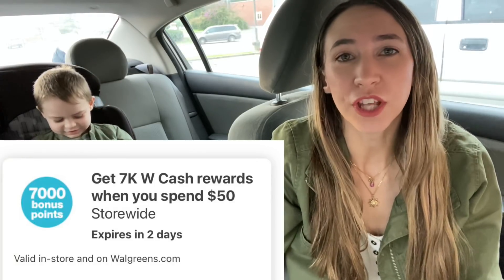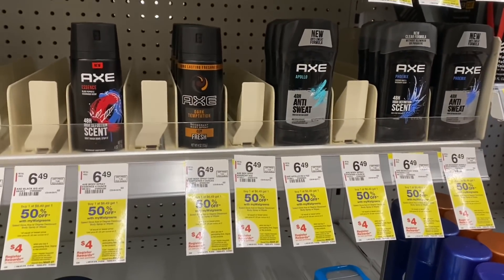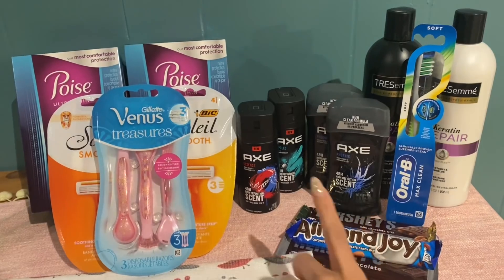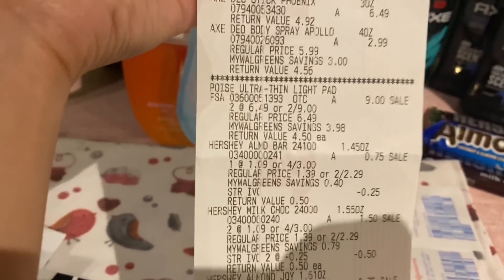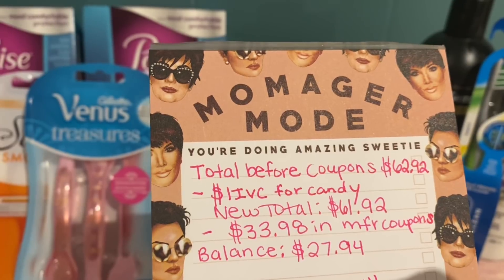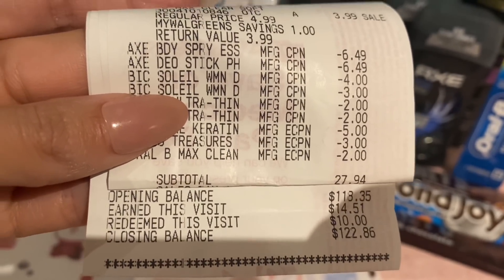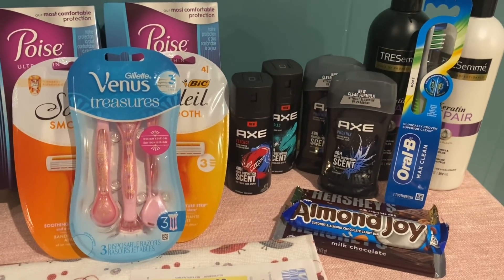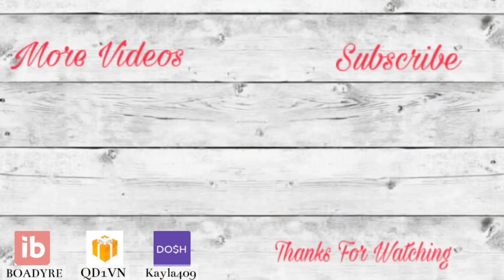WALGREENS HAUL | HOW TO USE WCASH ON A SPEND DEAL EXPLAINED + SPEND $50 GET $7 BOOSTER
12 piece cash envelope budgeting

2021 Katie Daisy Planner